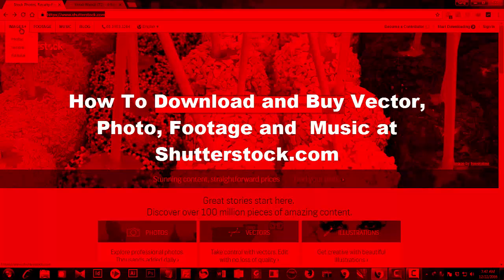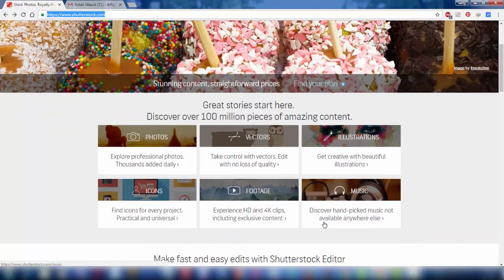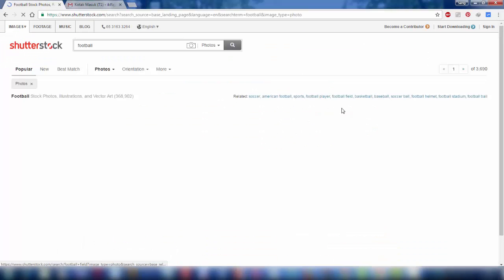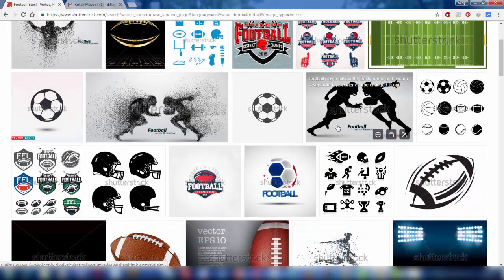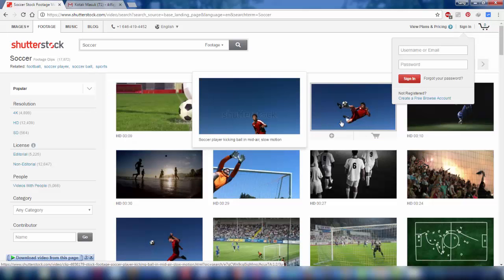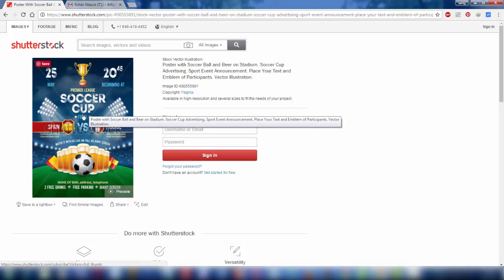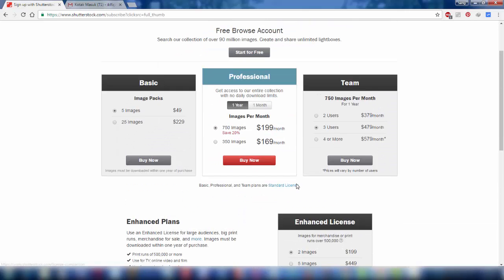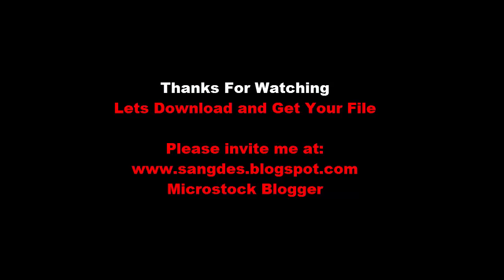How To Buy Vector, Photo, Footage and Music at Shutterstock.com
Please Comment if You have any Quenstions about this video